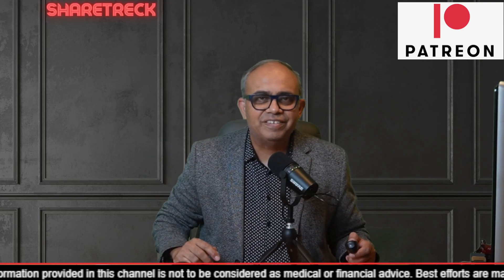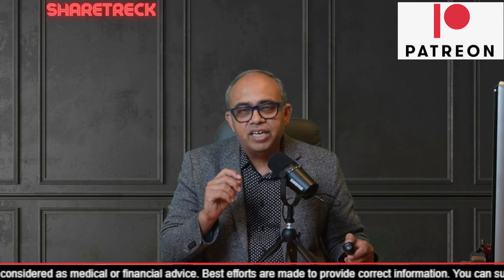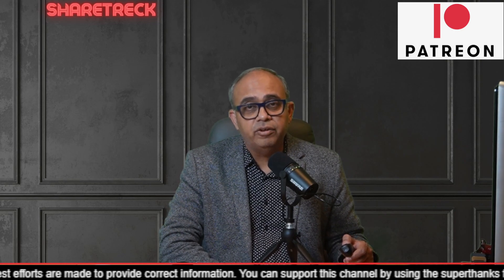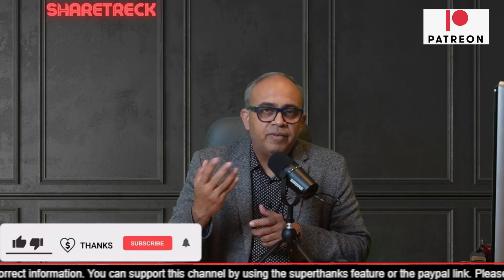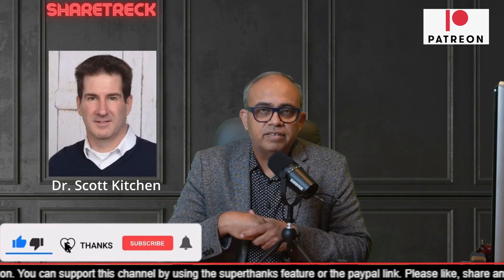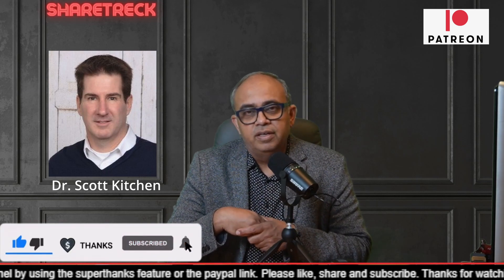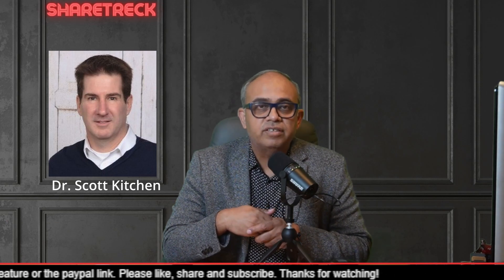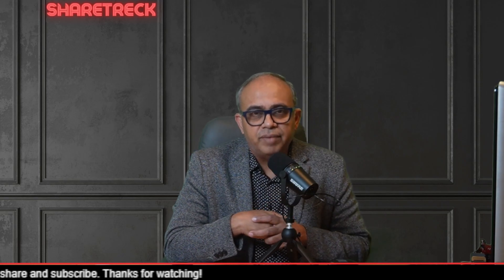UCLA led Car-T targets HIV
This is my first look at Car-T for HIV from the UCLA research team. After getting a $14 million NIH grant for this initiative, I think it now time to see it arrive into clinical trials.